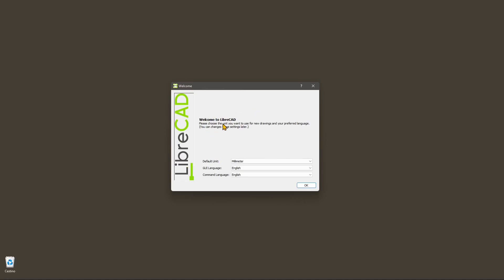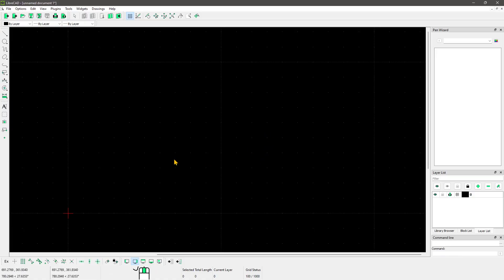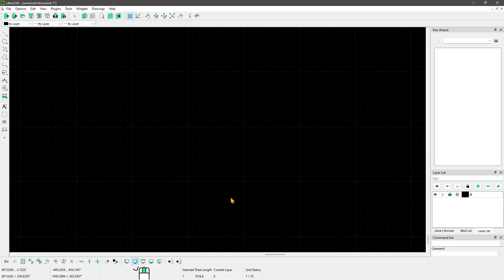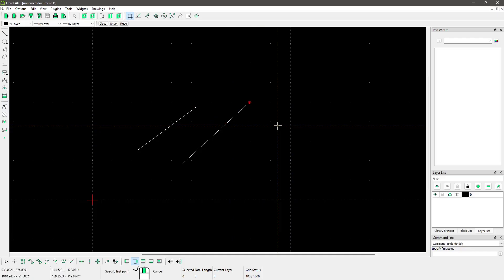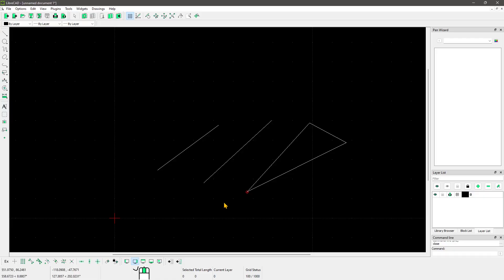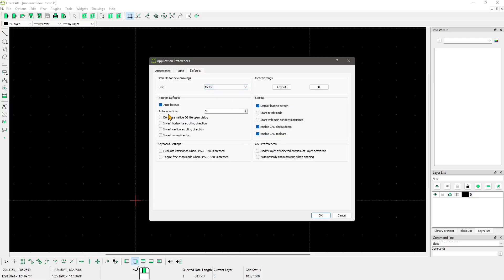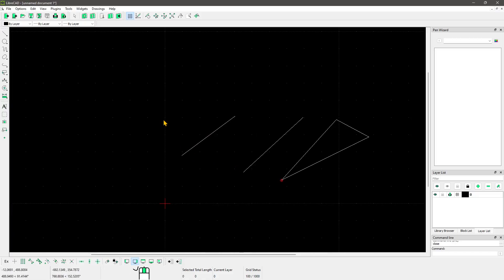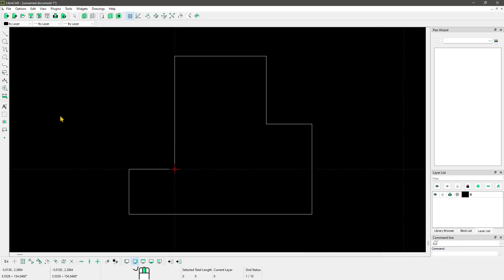LibreCAD - Lesson 02 - Start to Draw With Line Tool, Basic Commands, Navigation, Selection, Units XY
LibreCAD - Lesson 02 - Start to Draw With Line Tool, Basic Commands, Navigation, Selection, Units, X Y Axis